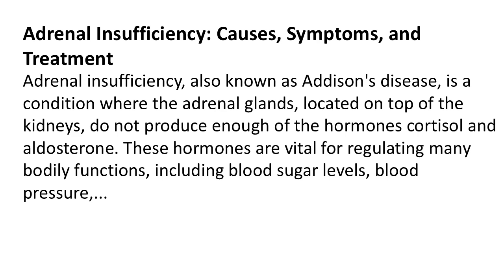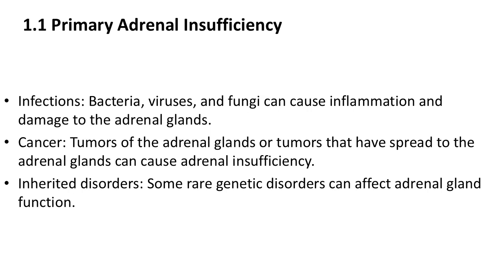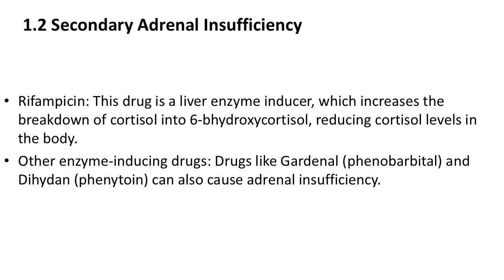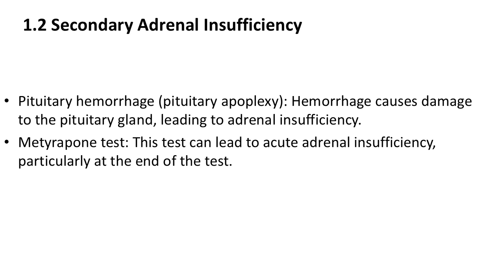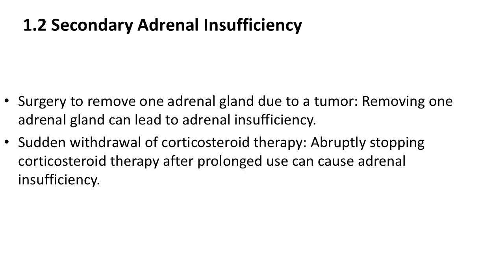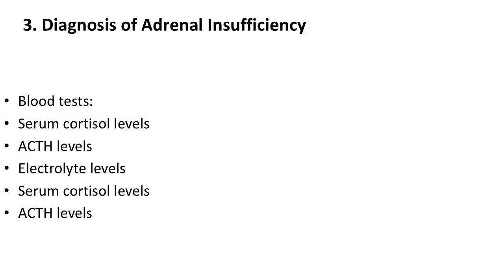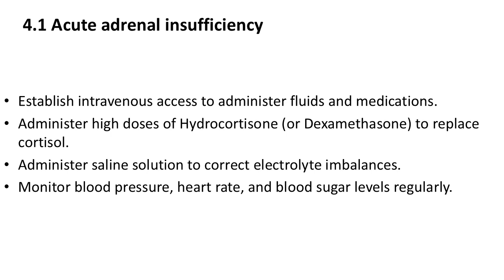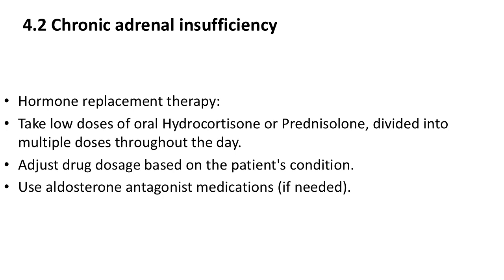Adrenal Insufficiency Causes, Symptoms, and Treatment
Adrenal insufficiency, also known as Addison's disease, is a condition where the adrenal glands, located on top of the kidneys, do not produce enough of the hormones cortisol and aldosterone. These hormones are vital for regulating many bodily functions, including blood sugar levels, blood pressure,...
Addison's disease: This is the most common type of primary adrenal insufficiency and is caused by the body's immune system attacking and destroying the adrenal glands. It can occur at any age, but it is most common in women between the ages of 30 and 50.
1.1 Primary Adrenal Insufficiency
Infections: Bacteria, viruses, and fungi can cause inflammation and damage to the adrenal glands.
Cancer: Tumors of the adrenal glands or tumors that have spread to the adrenal glands can cause adrenal insufficiency.
Inherited disorders: Some rare genetic disorders can affect adrenal gland function.
1.1 Primary Adrenal Insufficiency
Isol: Long-term use of high doses of Isol can increase the risk of adrenal insufficiency, especially during the early days of treatment.
Ketoconazole: Continuous treatment with high doses of Ketoconazole can lead to acute adrenal insufficiency.
1.2 Secondary Adrenal Insufficiency
Rifampicin: This drug is a liver enzyme inducer, which increases the breakdown of cortisol into 6-bhydroxycortisol, reducing cortisol levels in the body.
Other enzyme-inducing drugs: Drugs like Gardenal (phenobarbital) and Dihydan (phenytoin) can also cause adrenal insufficiency.
1.2 Secondary Adrenal Insufficiency
Cholesterol buildup in blood vessels: Cholesterol buildup can block the blood vessels supplying the adrenal glands.
Adrenal artery or vein thrombosis: Thrombosis can block blood vessels, reducing blood flow to the adrenal glands.
Fungal infections: Cryptococcosis can cause adrenal gland damage.
1.2 Secondary Adrenal Insufficiency
Total adrenalectomy: After surgery to remove the adrenal glands, the body no longer produces cortisol and aldosterone, requiring hormone replacement therapy.
Surgery for pituitary adenoma: Surgery can affect the production of ACTH (adrenocorticotropic hormone) from the pituitary gland.
1.2 Secondary Adrenal Insufficiency
Sheehan's syndrome: A condition that occurs after childbirth, caused by insufficient blood flow to the pituitary gland, leading to pituitary insufficiency, including adrenal insufficiency.
Trauma: Head trauma can damage the pituitary gland, leading to adrenal insufficiency.
1.2 Secondary Adrenal Insufficiency
Meningitis: Meningitis can damage the pituitary gland, leading to adrenal insufficiency.
Ruptured carotid artery aneurysm: A ruptured aneurysm can damage the pituitary gland, leading to adrenal insufficiency.
1.2 Secondary Adrenal Insufficiency
Pituitary hemorrhage (pituitary apoplexy): Hemorrhage causes damage to the pituitary gland, leading to adrenal insufficiency.
Metyrapone test: This test can lead to acute adrenal insufficiency, particularly at the end of the test.
1.2 Secondary Adrenal Insufficiency
Surgery to remove one adrenal gland due to a tumor: Removing one adrenal gland can lead to adrenal insufficiency.
Sudden withdrawal of corticosteroid therapy: Abruptly stopping corticosteroid therapy after prolonged use can cause adrenal insufficiency.
1.2 Secondary Adrenal Insufficiency
Nausea and vomiting
Diarrhea
Abdominal pain
Muscle weakness and fatigue
Low blood pressure
Rapid heartbeat
2.1 Acute adrenal insufficiency
Loss of consciousness
2.1 Acute adrenal insufficiency
Fatigue
Muscle weakness
Weight loss
Loss of appetite
Dizziness
Low blood pressure
2.2 Chronic adrenal insufficiency
Darkening of the skin
Hair loss
Irregular menstrual periods
Decreased sex drive
Mental disturbances
2.2 Chronic adrenal insufficiency
Blood tests:
Serum cortisol levels
ACTH levels
Electrolyte levels
Serum cortisol levels
ACTH levels
3. Diagnosis of Adrenal Insufficiency
Electrolyte levels
Urine tests: Urine cortisol levels
CT scan or MRI of the adrenal glands: To determine the size and shape of the adrenal glands
Adrenal gland biopsy: To determine the cause of adrenal insufficiency
Serum cortisol levels
ACTH levels
3. Diagnosis of Adrenal Insufficiency
Electrolyte levels
3. Diagnosis of Adrenal Insufficiency
Establish intravenous access to administer fluids and medications.
Administer high doses of Hydrocortisone (or Dexamethasone) to replace cortisol.
Administer saline solution to correct electrolyte imbalances.
Monitor blood pressure, heart rate, and blood sugar levels regularly.
4.1 Acute adrenal insufficiency
Continue administering high doses of Hydrocortisone.
Adjust drug dosage based on the patient's condition.
Treat the underlying cause of acute adrenal insufficiency (if any).
Gradually reduce the Hydrocortisone dosage.
Begin hormone replacement therapy with oral Hydrocortisone or Prednisolone.
4.1 Acute adrenal ins"